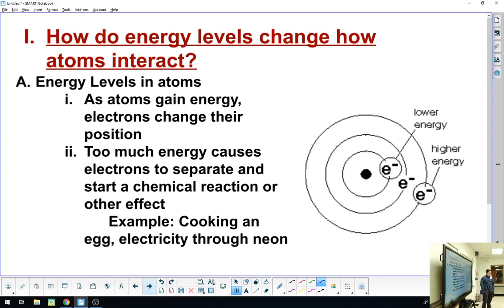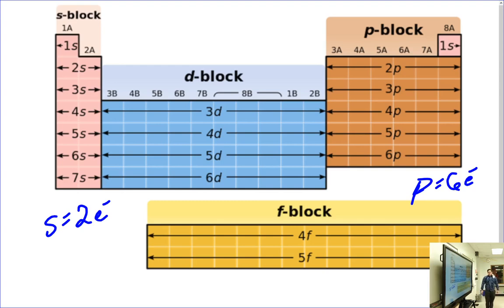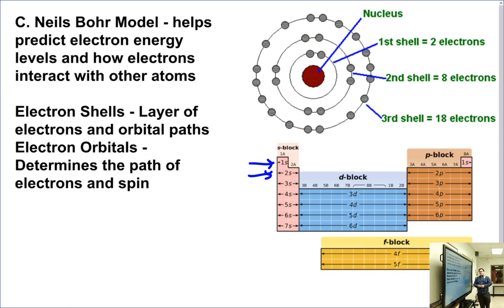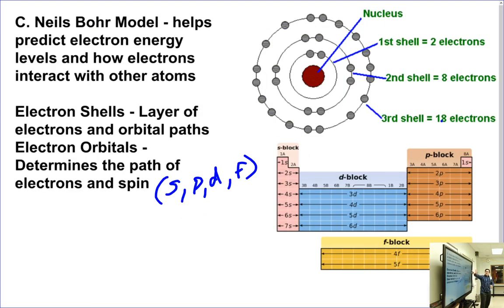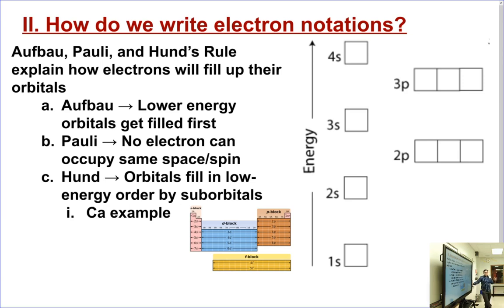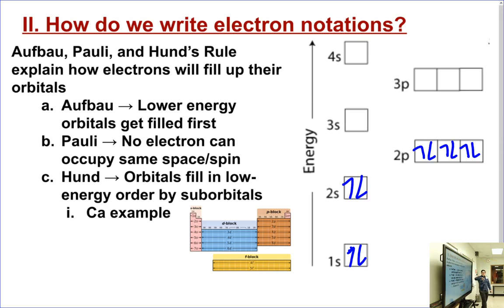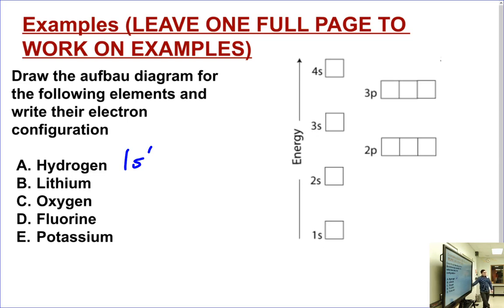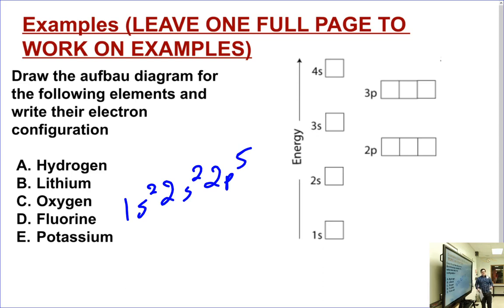Electron Orbitals (pt 1) - CHEM